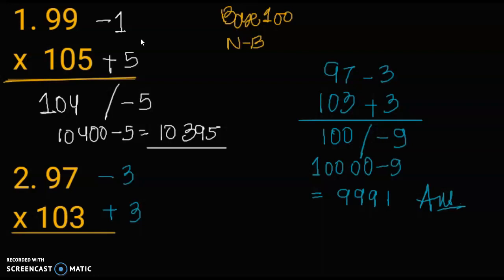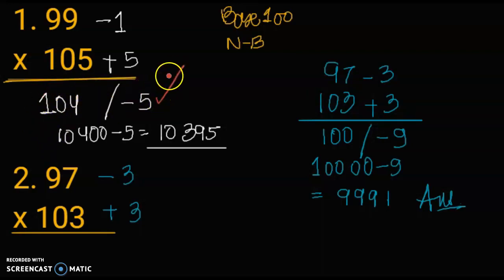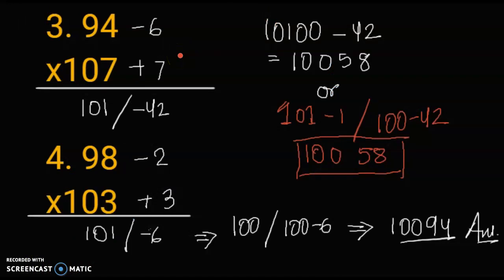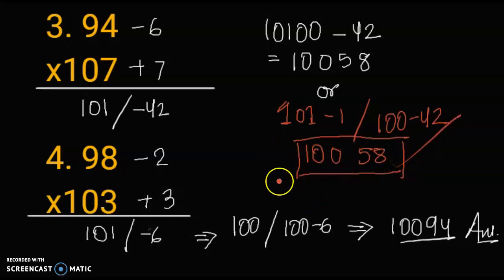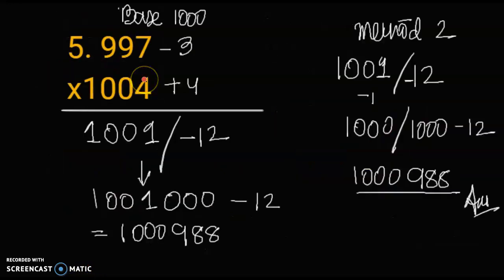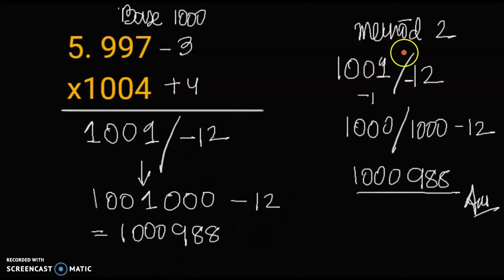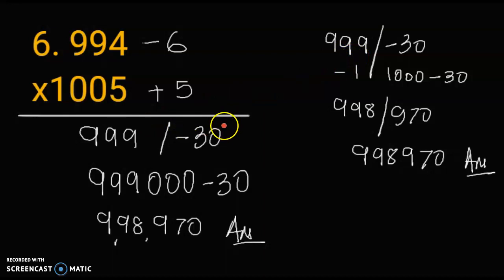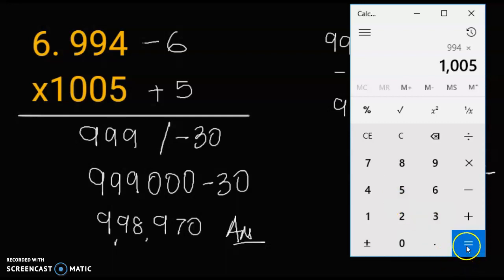25Vedic Multiplication Base method Part 3A|vedic math multiplication | fast multiplication